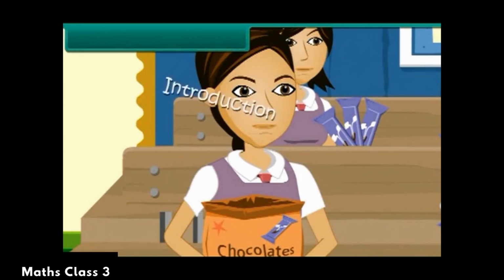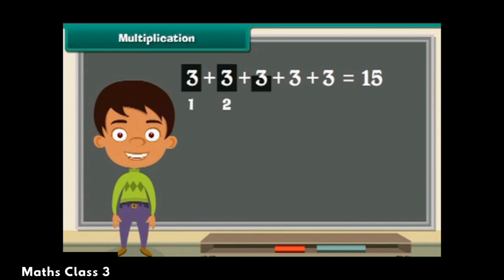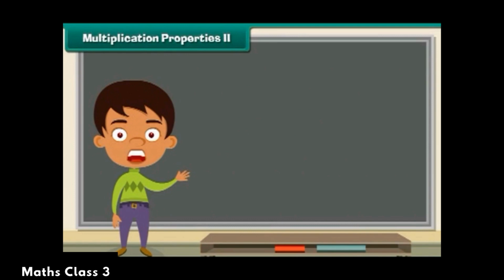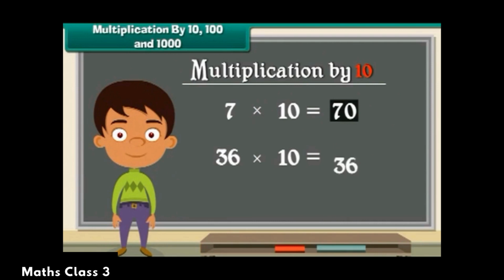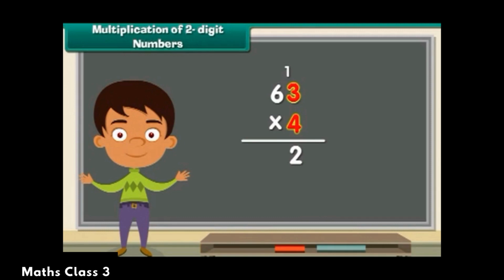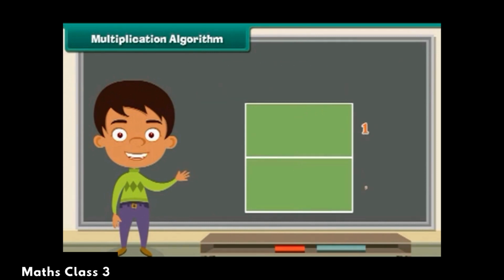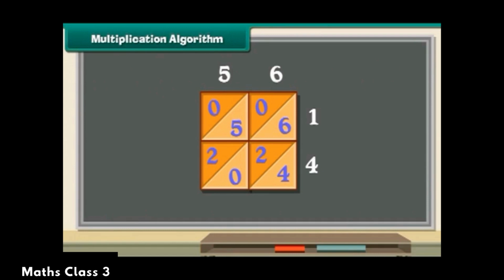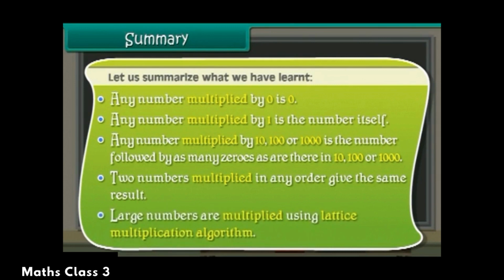Multiplication || Class 3 sem 1